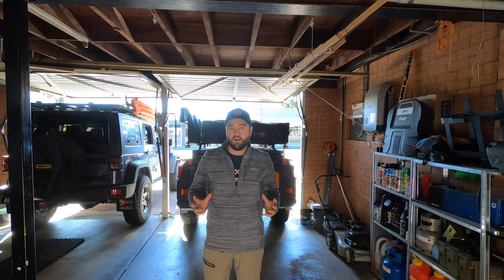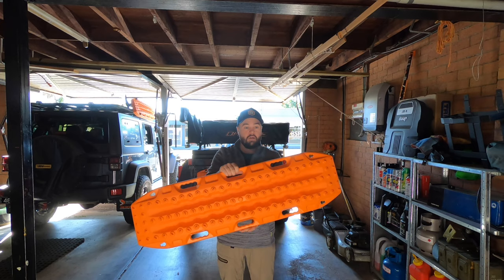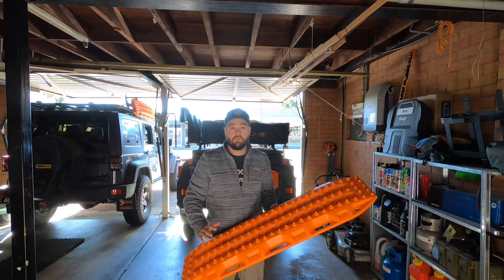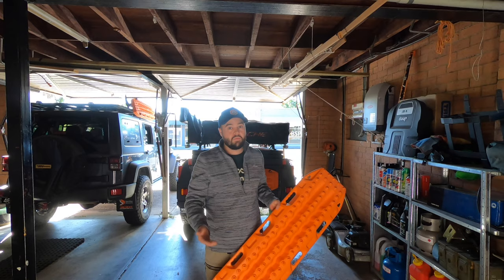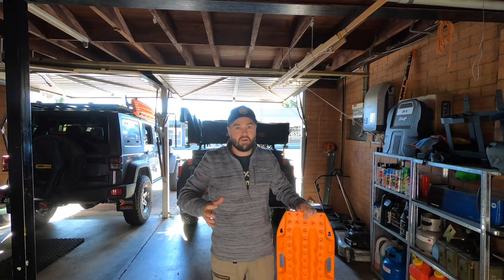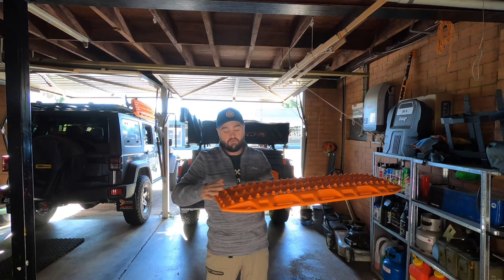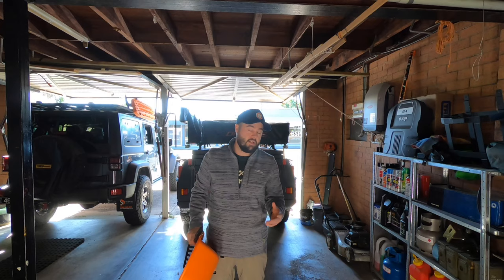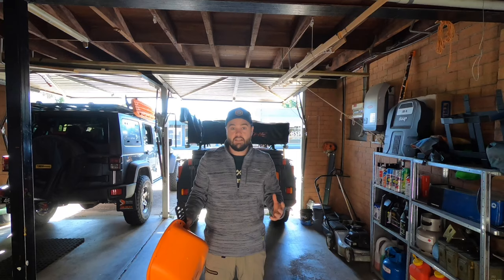TRIED AND TESTED EP2 - MAXTRAX & TRAILER SKID - AUSTRALIAN OVERLANDER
In this episode of Tried and Tested we look at Maxtrax MKII recovery tracks and the Maxtrax Trailer Skid. We go over how they have worked for us and a quick recap of when we deployed the trailer skid on a recent trip.